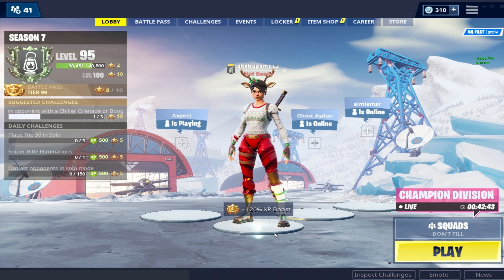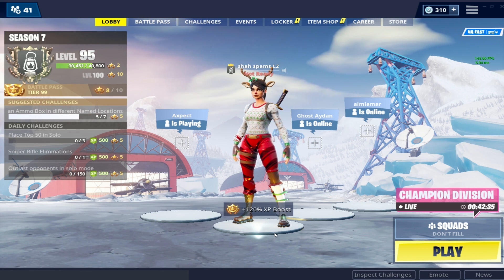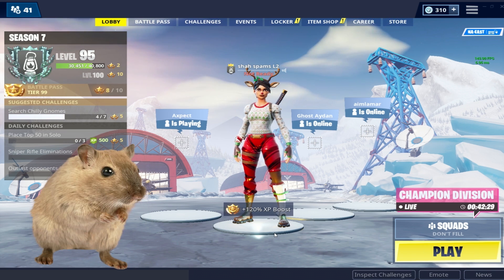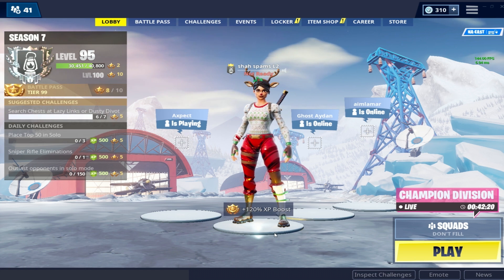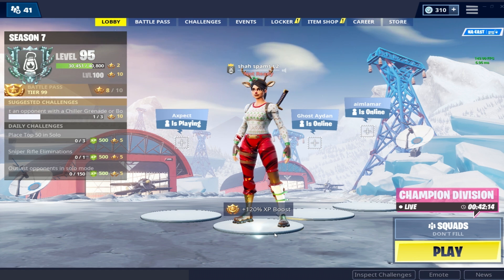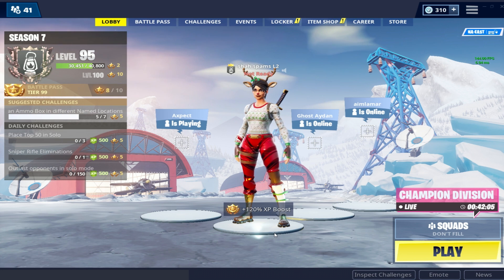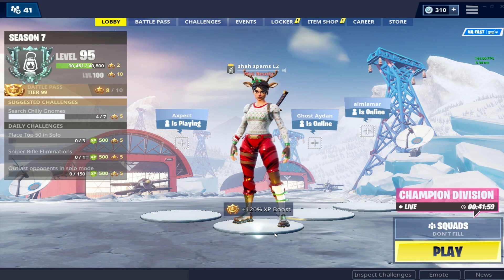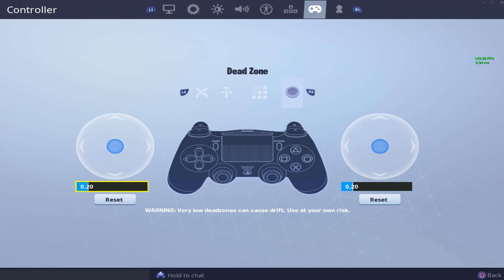Best deadzone settings